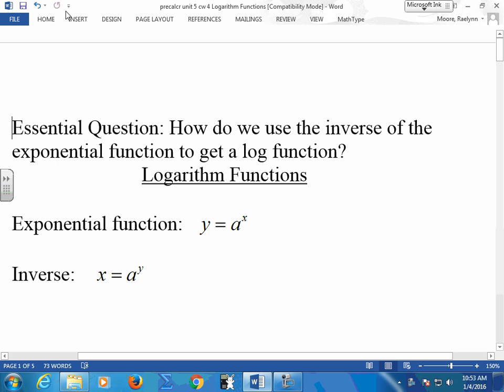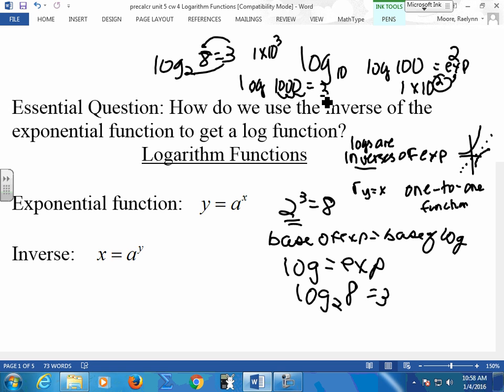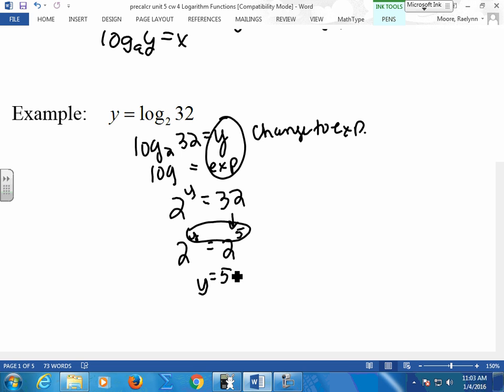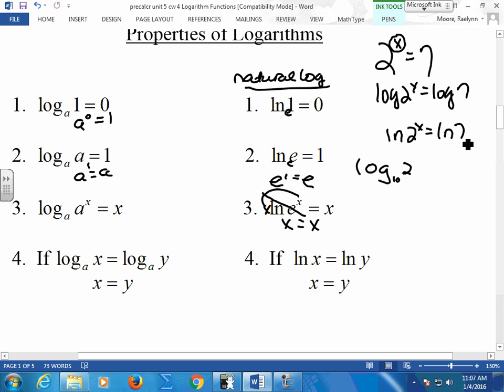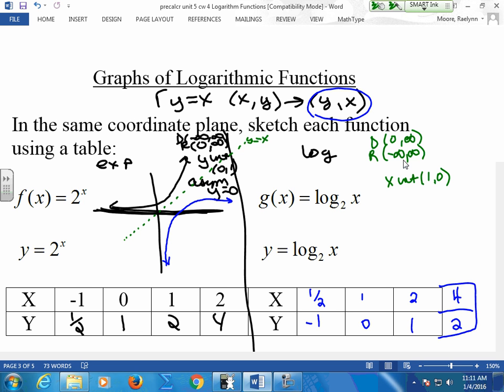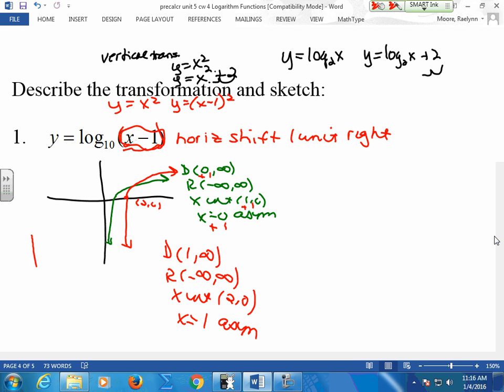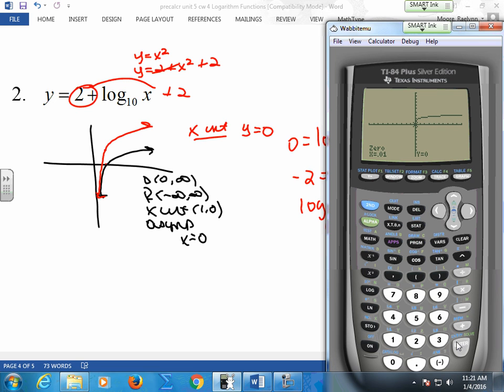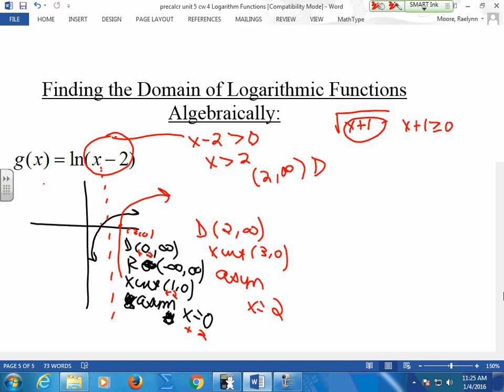January04 precalcr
jan 4 precalcr